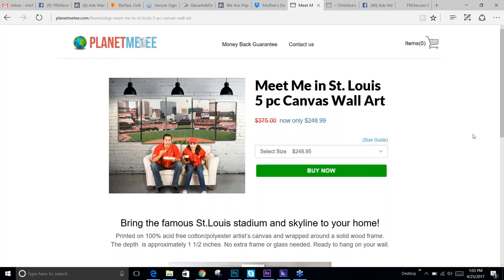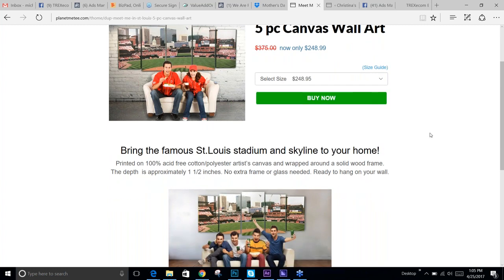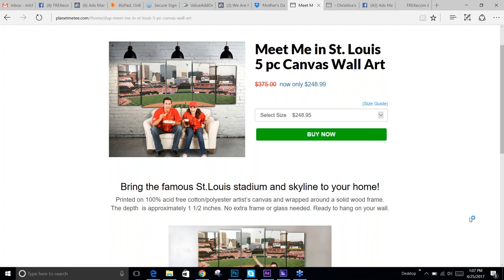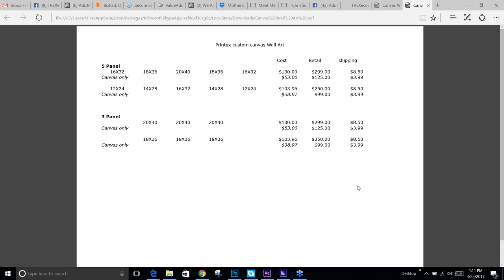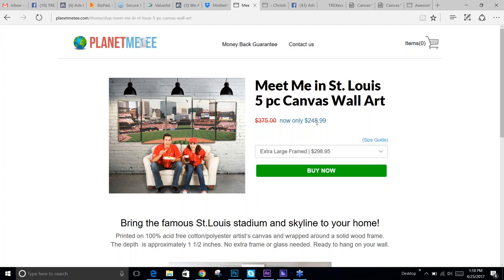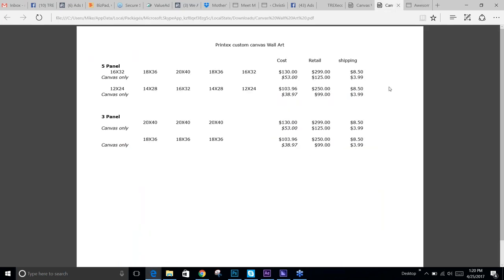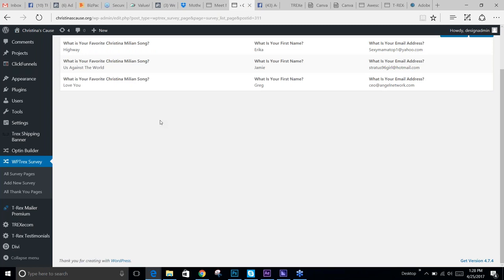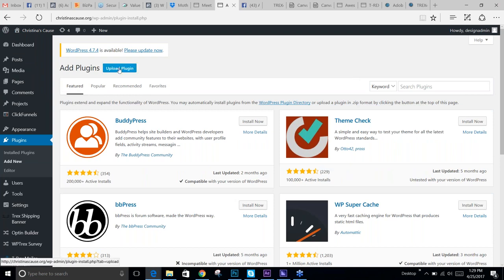Intro To New Wall Art & List Building With The Survey Plugin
Feel free to watch this Intro To New Wall Art & List Building With The Survey Plugin as webenars experts discusses Q & A.

The T-REXecom eCommerce software is primarily designed for t-shirt & apparel sellers online but could be used to sell anything from the eCommerce platform.

And most important it is THE only software as a service for eCommerce that has 1 clock up-sell feature built in.

The primary feature of the software, which is supported by the ability of Printex to fulfill the orders, is the ability for customers to customize and personalize their orders during the ordering process.

Its main features are:

Personalization On The Fly
One Click Up-sells
Survey Opt IN
Opt In For
Exit Pop Up
Testimonial Plugin
Email Marketing Plugin
Ad Tracking Plugin